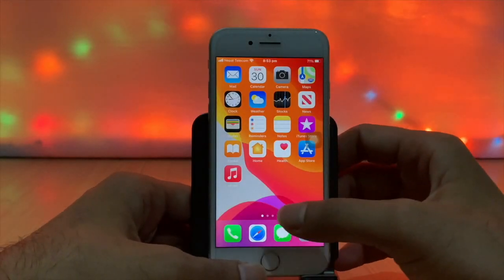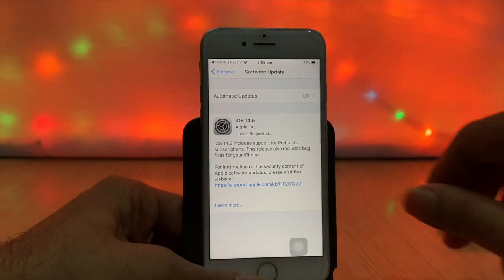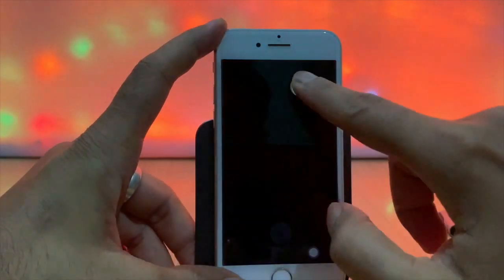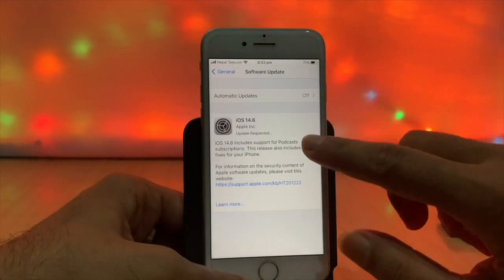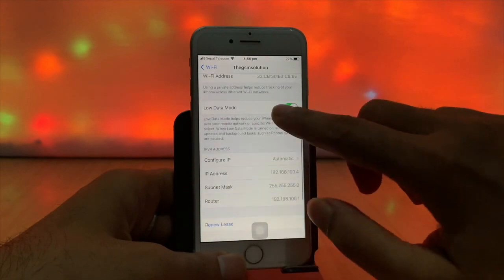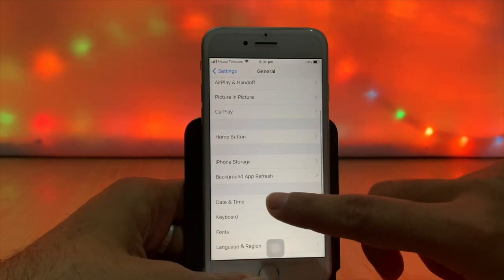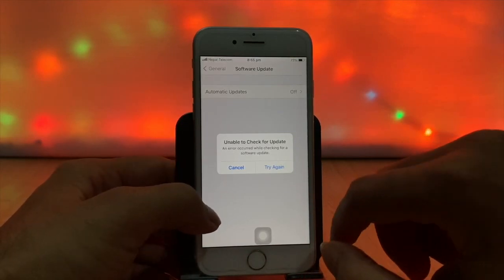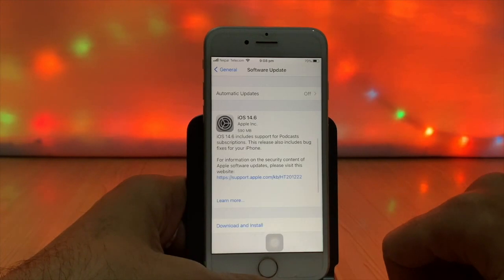Fix IOS 14 Update Stuck on Estimating Time Remaining and Update Requested on iPhone/iPad.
Fix IOS stuck at Estimating Time Remaining and Update Requested on iPhone and iPad by Easy ways. If you face cannot update iPhone to iOS 14 and iPad iOS 14 stuck on estimating time remaining and also IOS 14 stuck on Update requested fix.iPhone user faced an issue that software update stuck on update requested or software update stuck on estimating time remaining. This video fixes that problem 100%.
▬▬▬▬▬▬▬▬▬▬▬ஜ۩VIDEOS۩ஜ▬▬▬▬▬▬▬▬▬▬▬
Fix IOS stuck at estimating time remaining and update requested on iPhone and iPad
stuck iOS 14 update requested
software update stuck on update requested
software update stuck on estimating time remaining
ios 14 stuck on estimating time remaining
ios 14 stuck on updated requested

Thegsmsolution